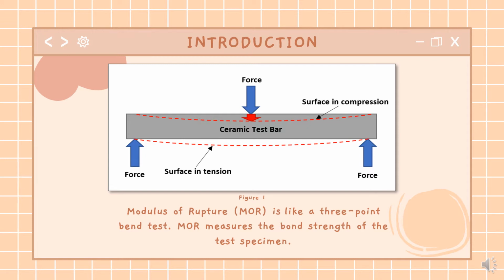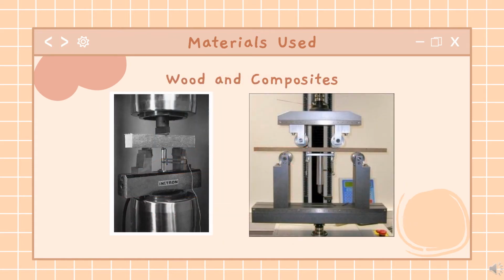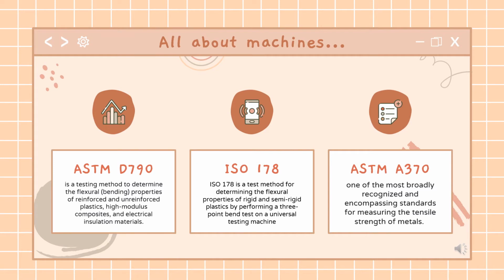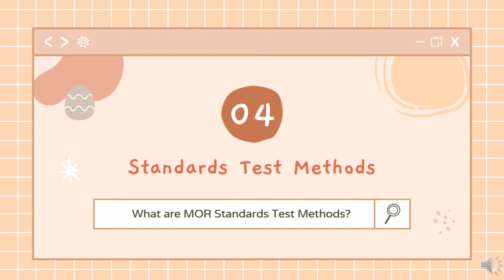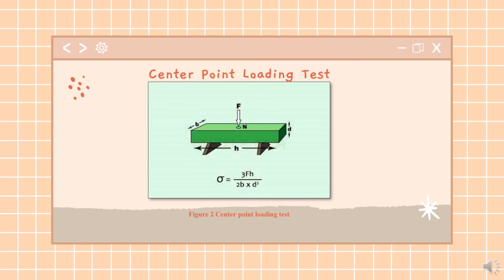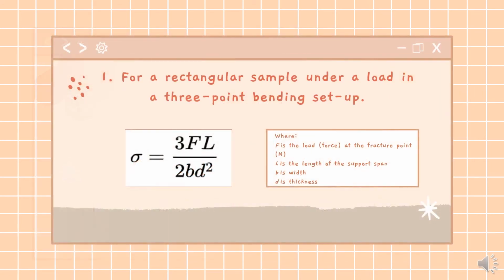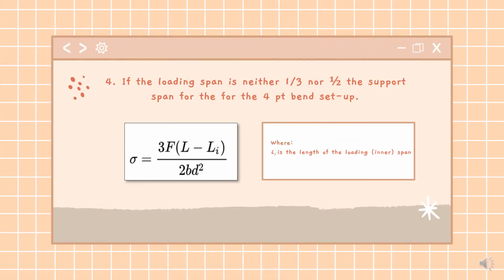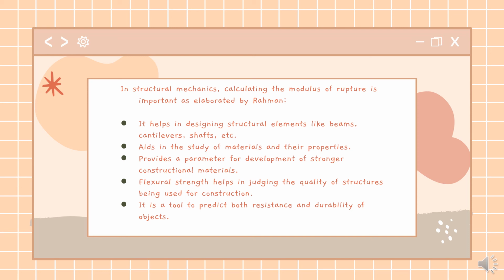133.1 Modulus of Rupture (MOR) Video Blog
133.1 Modulus of Rupture (MOR) Video Blog
Submitted by:
Mitchevelle Jimenez
Shara Rose Ordejan
Submitted to:
Prof. Raymond V. Virtudazo
Engr. Ara Jane Arcasa